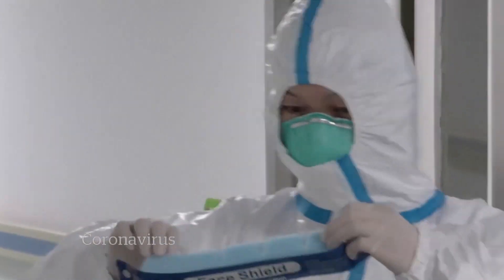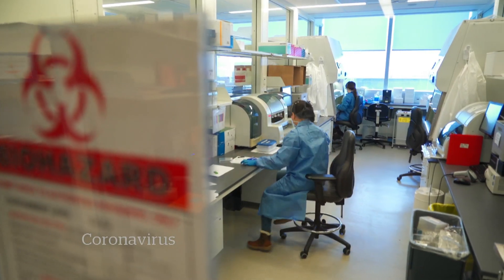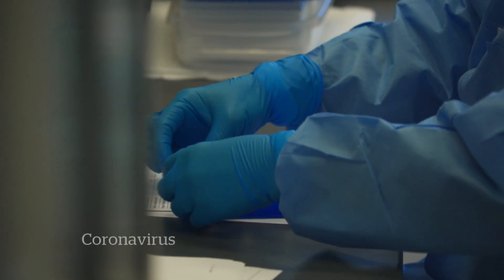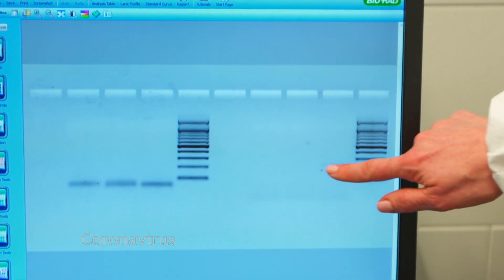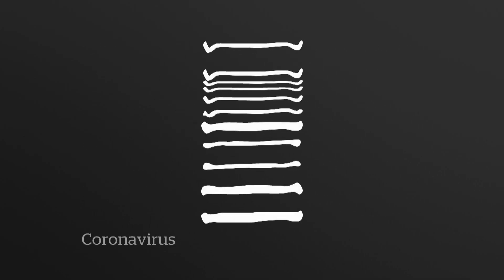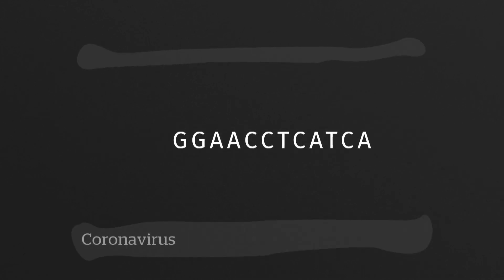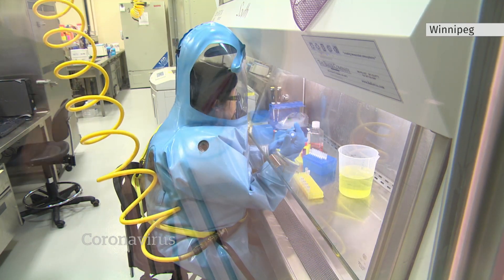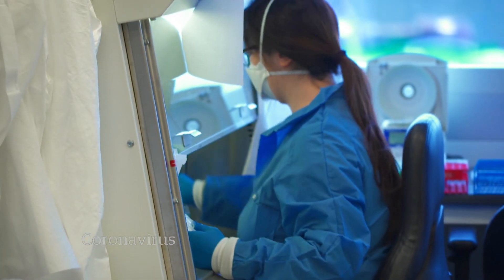Inside a Canadian lab testing for coronavirus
Canadian researchers quickly developed tests for the new coronavirus and CBC News’ Christine Birak learns how they work and why each takes 24 hours to process.